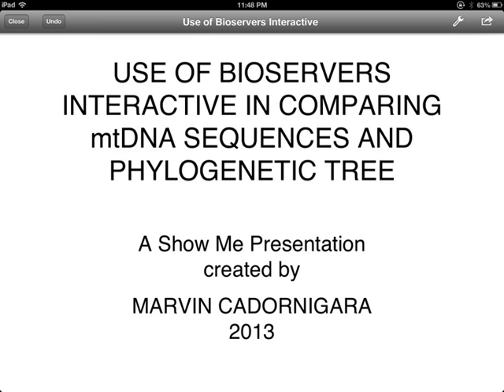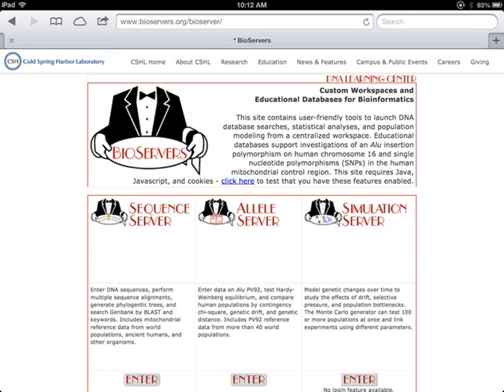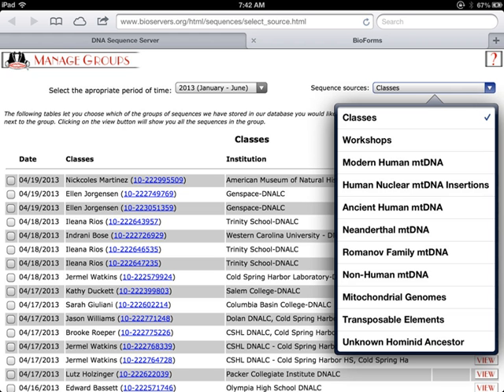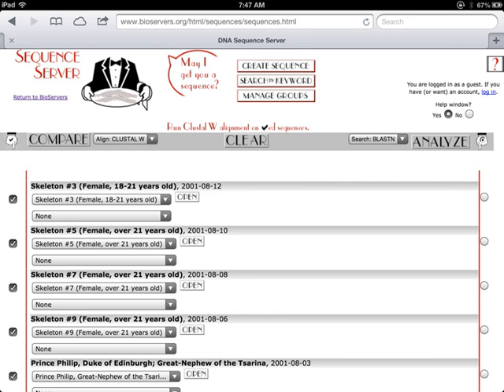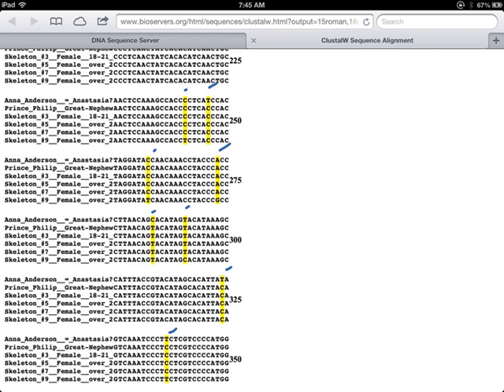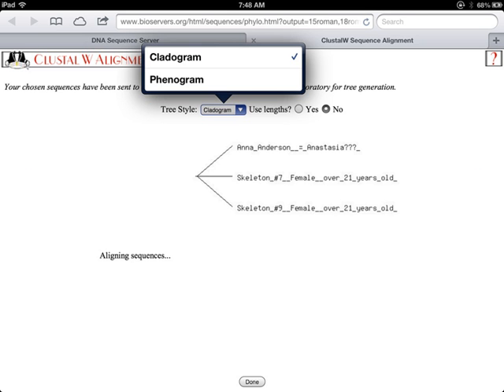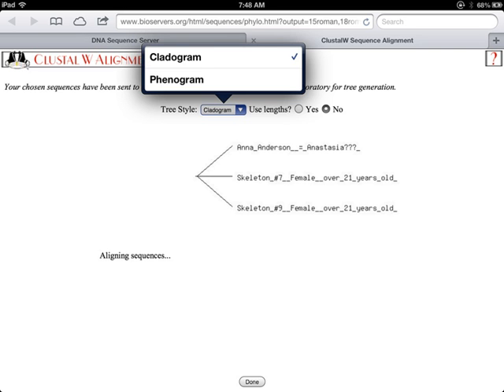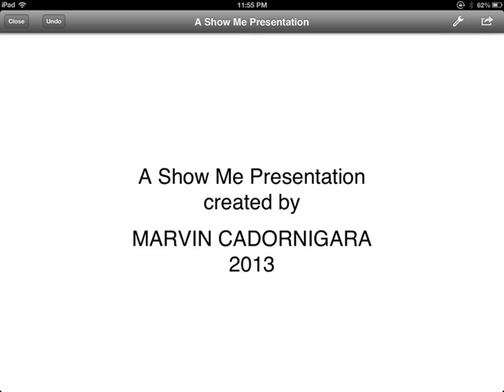Use of the Bioservers Interactive in Comparing mtDNA Sequences and Phylogenetic Tree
You can compare the mitochondrial DNA sequences and the phylogenetic tree of individuals using the Bioservers Interactive of the Cold Spring Harbor Laboratory's DNA Learning Center.

This is part of the project assigned to my 6th Grade Project-Based Inquiry Science classes.